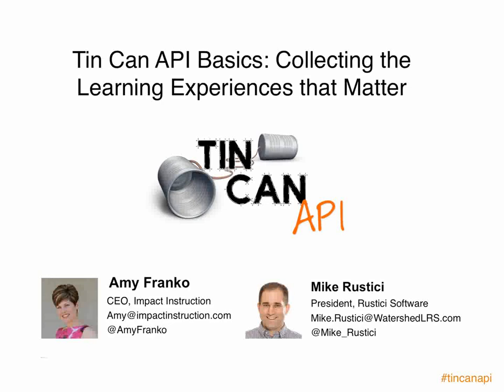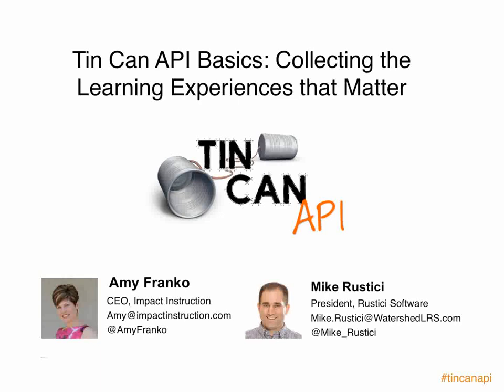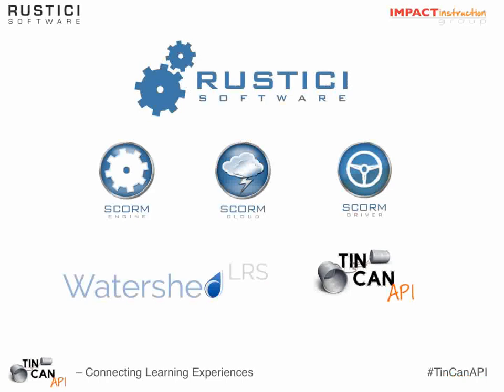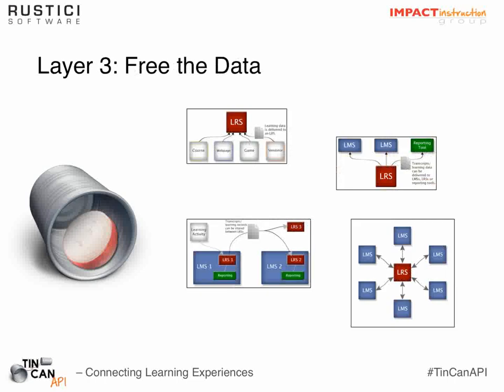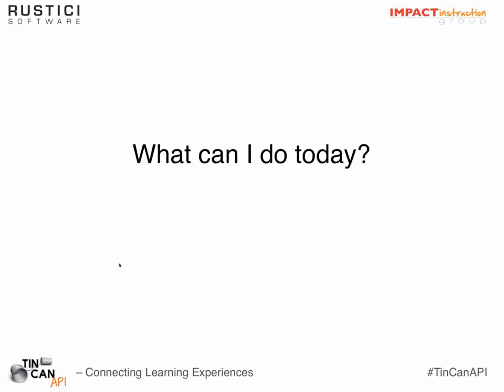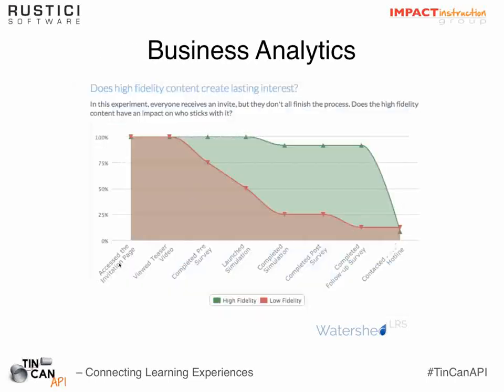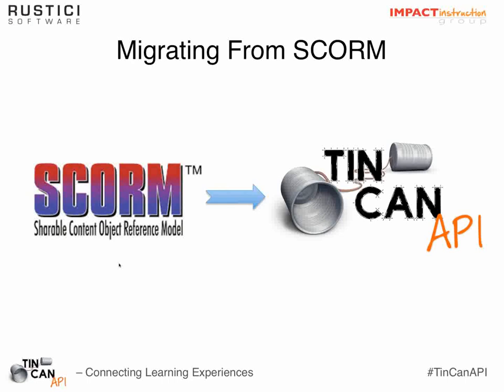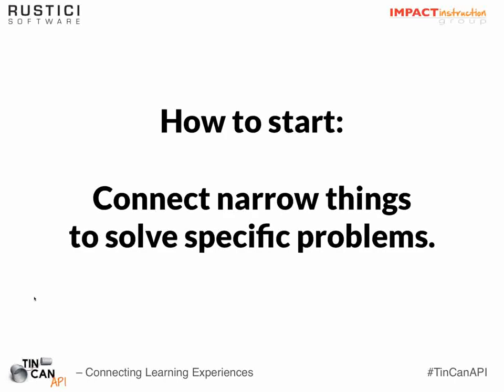Webinar: Tin Can Basics: Collecting the Learning Experiences That Matter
...as presented to ATD Columbus Chapter on 9/11/14.

Today, we use learning management systems to capture and quantify what people learn. But these systems only have visibility into a tiny fraction of a person’s knowledge and learning experiences.

The Tin Can API is changing that. This new API provides a common language for many learning systems to speak about the many things and ways people are learning.

 In this webinar, Mike will walk us through:

• Tin Can basics, providing information on how it is different from other learning standards
• How this API records activities and delivers data that is quantifiable, sharable, and trackable
• Examples of real-world applications by various organizations
• Simple and actionable steps you can take to start utilizing and leveraging the technology

Learning is happening everywhere. People learn in many places, using many tools in many ways— not just in a learning management system. Take this step to learn more about collecting those experiences that matter in your organization.

Presenters:
Mike Rustici, President, Rustici Software
Amy Franko, CEO, Impact Instruction Group